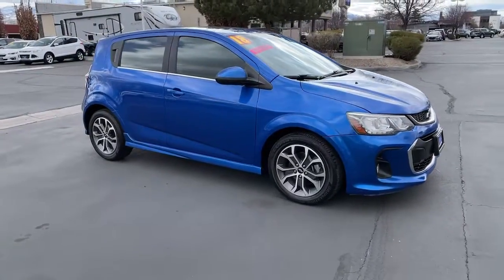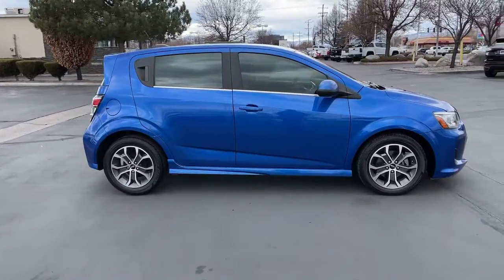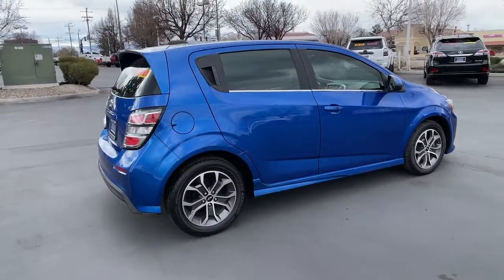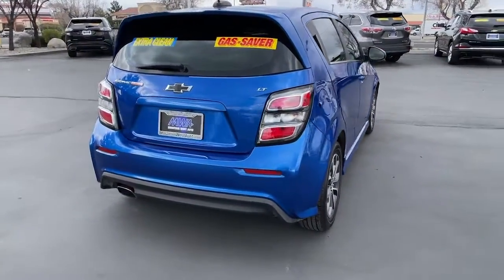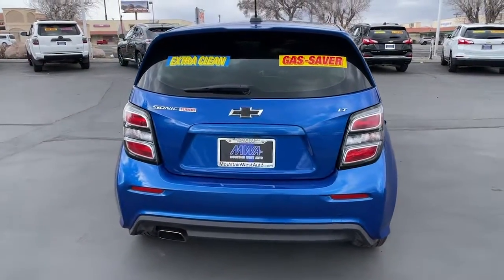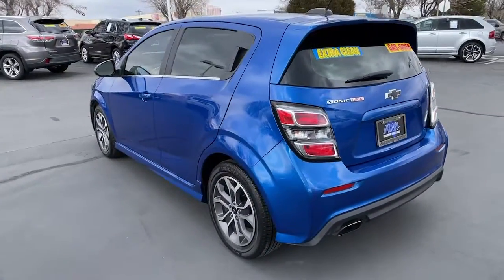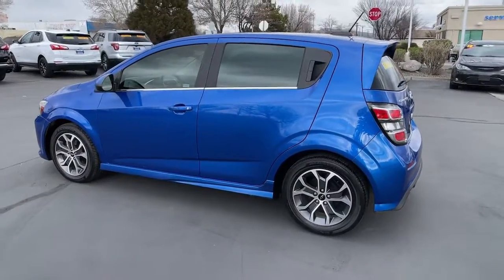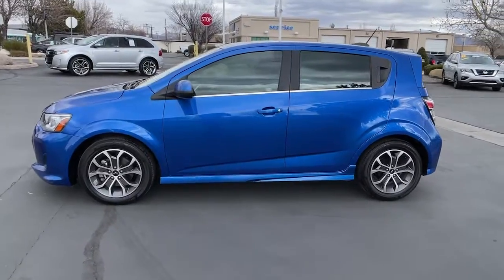2018 Chevrolet Sonic Reno, Carson City, Northern Nevada, Sacramento, Elko, NV 63209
Kinetic Blue Metallic Used 2018 Chevrolet Sonic available in Reno, Nevada at Mountain West Auto Group. Servicing the Carson City, Northern Nevada, Sacramento, Elko, NV area.

bEquipment/bbrThis model has a clean CARFAX vehicle history report. Protect the vehicle from unwanted accidents with a cutting edge backup camera system. Good News! This certified CARFAX 1-owner vehicle has only had one owner before you. Impresses the most discerning driver with the deep polished blue exterior on this small car. Keep safely connected while in this small car with OnStar. You may enjoy services like Automatic Crash Response Navigation Roadside Assistance and Hands-Free Calling. This unit has a 1.4 liter 4 Cylinder Engine high output engine. Front wheel drive on it gives you better traction and better fuel economy. Anti-lock brakes are standard on the Chevrolet Sonic. It has front air bags that will protect you and your passenger in the event of an accident. This small car is equipped with front side curtain airbags. This Chevrolet Sonic is equipped with a gasoline engine. This model features cruise control for long trips.brbrbPackages/bbrWHEELS: 16 (40.6 CM) ALUMINUM. Equipment listed is based on original vehicle build. Please confirm the accuracy of the included equipment by calling the dealer prior to purchase.brbrbAdditional Information/bbrVehicle pricing includes all offers and incentives. All advertised prices exclude government fees taxes applicable finance charges dealer document preparation charge of $489 express code and applicable emission testing. These fees must be paid for by the purchaser. All vehicles are subject to prior sale. All information advertised to be true but not guaranteed. Any payment or APR displayed is an estimate only that is based on approved credit. It is not guaranteed that all will qualify for that payment or APR based on a number of individual circumstances. Dealer is not responsible for typographical errors. While great effort is made to ensure the accuracy of the information on this site errors do occur so please verify information with a dealer representative.
WHEELS: 16 (40.6 CM) ALUMINUM,Axle; 3.47 final drive ratio,Front wheel drive,Battery; 438 cold-cranking amps,Battery rundown protection,Alternator; 100 amps,Suspension; Touring,Steering; power; Electric Power Steering (EPS),Brakes; front disc/rear drum,Exhaust; stainless-steel; heavy-duty,Mechanical jack with tools,Tire; T115/70R16; blackwall; compact spare,Headlamps; projector type,Headlamp control; automatic on and off,Mirrors; outside heated power-adjustable; body-color; manual-folding,Glass; solar absorbing; tinted,Wipers; front intermittent; variable,Wiper; rear intermittent with washer,Ornamentation; RS lettering,Moldings; chrome belt-line,Moldings; rocker; sporty,Door handles; body-color,Audio system feature; premium 6-speaker system,Chevrolet 4G LTE and available built-in Wi-Fi hotspot offers a fast and reliable Internet connection for up to 7 devices; includes data trial for 1 month or 3GB (whichever comes first); EFFECTIVE WITH RETAIL SALES STARTING 5/1/2018. (Available Wi-Fi requires compatible mobile device; active OnStar service and data plan. Data plans provided by AT&T. Visit onstar.com for details and system limitations.),Seat adjuster; driver 4-way manual; fore/aft; up/down,Seat adjuster; front passenger 2-way manual; fore/aft,Armrest; driver seat,Seat; rear bench 60/40 split-folding with outboard height-adjustable headrests,Power outlet; auxiliary; front center console,Steering column; tilt and telescoping,Steering wheel controls; mounted audio and phone interface controls,Keys; ignition; foldable; 2,Temperature sensor; outside,Oil life monitoring system,Driver Information Center with trip odometer; fuel range; average fuel economy and average vehicle speed,Windows; power with driver and front passenger Express-Up and Express-Down on all,Battery; retained accessory power,Remote vehicle starter system,Cruise control; electronic with set and resume speed,Engine immobilizer; theft-deterrent system,Theft-deterrent system; content theft alarm,Air conditioning; single-zone manual,Air filtration system; pollutant and odor,Defogger; rear-window electric,Instrument panel; Piano Black accents,Cup holders; 2 front and 1 rear,Bottle holders; 2; on driver and front passenger doors with storage pockets,Mirror; inside rearview manual day/night,Visors; driver and front passenger vanity mirrors; covered,Assist handles; driver; front passenger and rear outboard,Lighting; interior overhead courtesy; rear and dual front reading lamps (Requires (UE1) OnStar.),Lighting; interior; trunk/cargo area,Shift knob; satin silver,Map pocket; fron